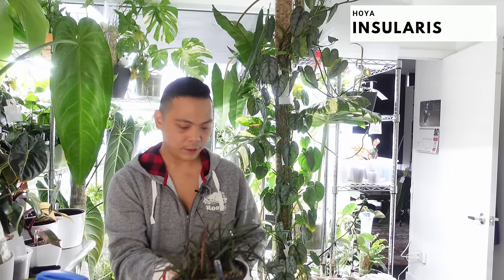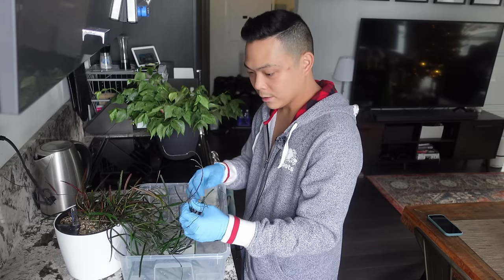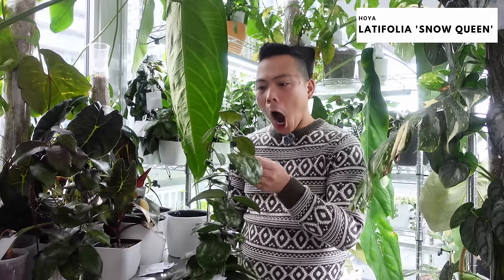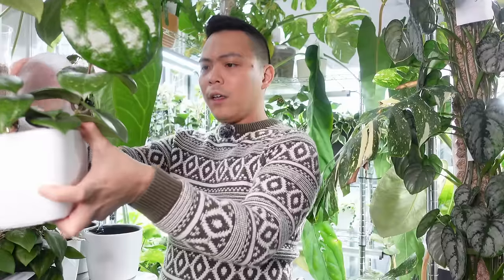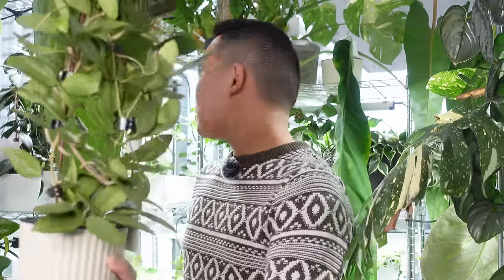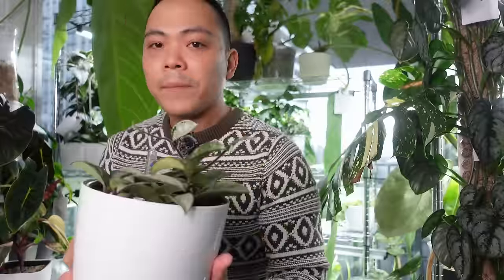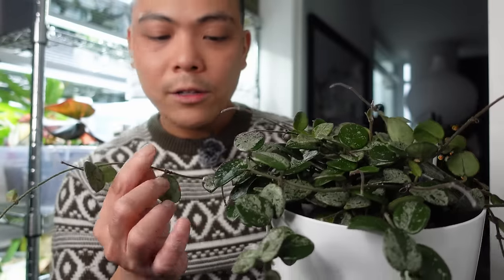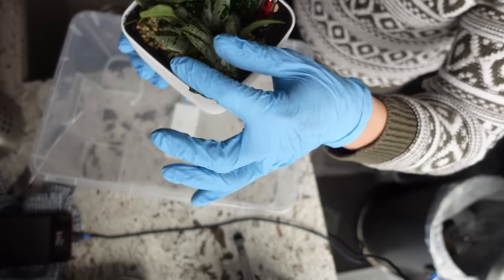Hoya Plant Chores 🌱 checking all my HOYAS | watering, i get spicy, updates, i'm tired | houseplants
Hoya Mathilde Splash
Hoya Nova Ghost
Hoya cv Kaimuki
Hoya Polyneura Outer Variegated
Hoya Polyneura Silver Broget
Hoya insularis
Hoya caudata Sumatra
Hoya Xiaojie 003 Silver Lady
Hoya Silver Dollar
Hoya sp Gunung Gading
Hoya Latifolia
Hoya Latifolia Snow Queen
Hoya Crassipetiolata Splash
Hoya Coriacea Silver
Hoya cv Michele mb 1255
Hoya Hellwigiana
Hoya Wilbur Graves
Hoya cumingiana outer variegated
Hoya chinghungensis
Hoya Bella Lida Buis
Hoya cv patchawaralai (icensis 023)
Hoya Mathilde
Hoya Krohniana black leaves
Hoya Australis Lisa
Hoya Australis Albomarginata
Hoya Hanhiae Yellow flowers

yarlung 6 Pack Self Watering Planter (5 inch)

7 inch Self Watering Planter

8.5 Self Watering Planter (the majority of my Anthuriums are in this planter)

Plant Clips
(USA) - not the same but similar?

Cake Dowels

7 inch Self Watering Planters (FOR PON)

Hydroguard
(CANADA) - It's very expensive in Canada

10.5 Inch T4U Rectangular Self Watering Planter

Lechuza Pon

10.5 Inch T4U Rectangular Self Watering Planter

17 Inch Rectangular Self Watering Planter

Camera: Sony Cybershot ZV-1
Microphone: BOYA 2.4G Wireless Lavalier Microphone
Editing Program: DaVinci Resolve
Creative Content: Canva